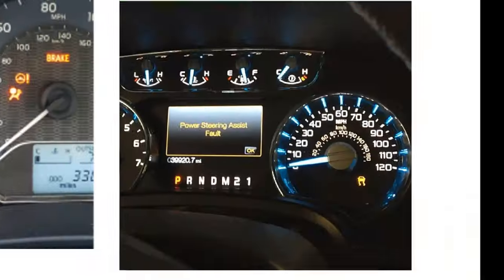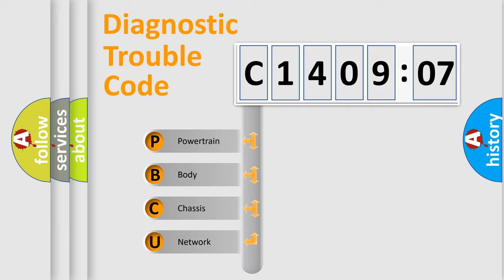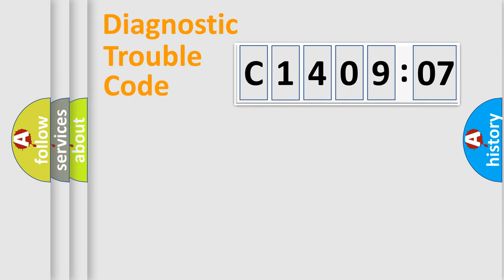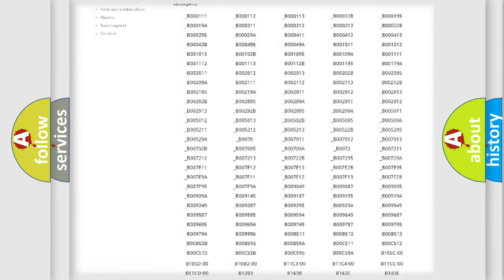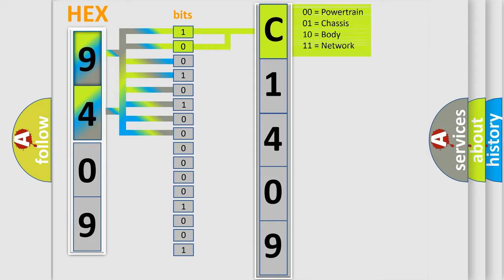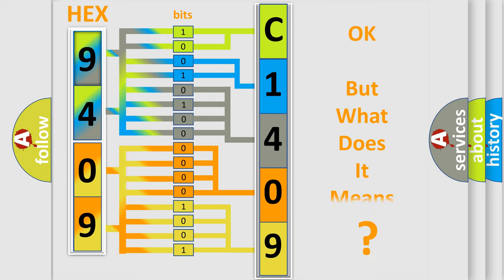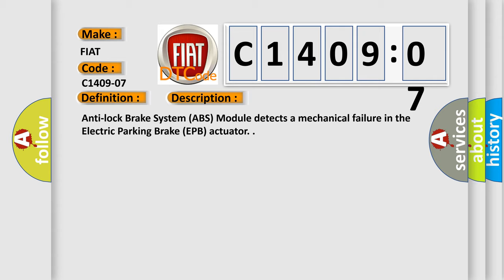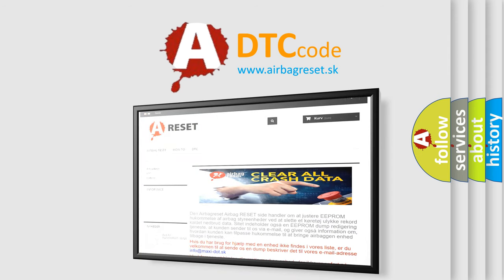DTC Fiat C1409-07 Short Explanation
Contents:
0:21 Basic DTC analysis according to OBD2 protocol standard.
1:48 Insight into programming
2:58 A diagnostically understandable description of the Diagnostic Trouble Code
3:05 Basic error definition

Make:
FIAT
Code:
C1409-07
Definition:
Mechanical Fault Right Epb Actuator - Mechanical Failures
Description:
Anti-lock Brake System (ABS) Module detects a mechanical failure in the Electric Parking Brake (EPB) actuator.
Cause:
Right Rear Epb Actuator Mechanical Damage
Right Rear Electric Parking Brake (Epb) Actuator
Anti-Lock Brake System (Abs) Module
Failure Type:
Mechanical Failure